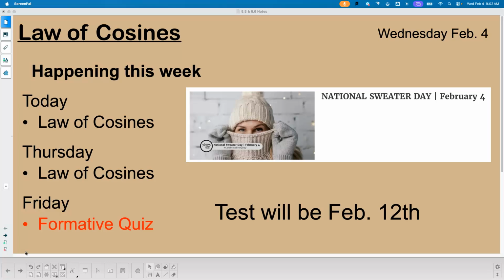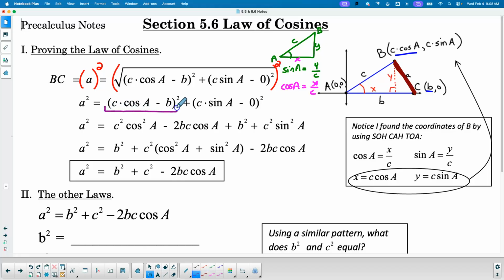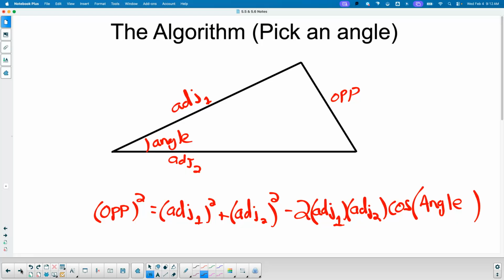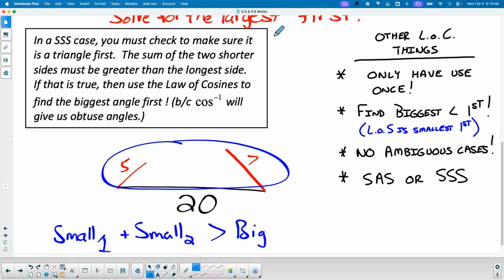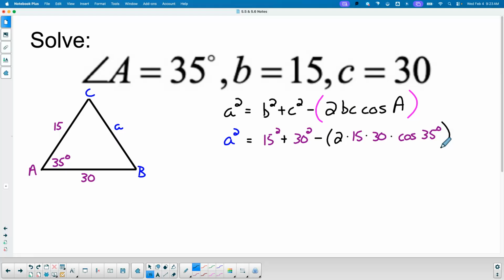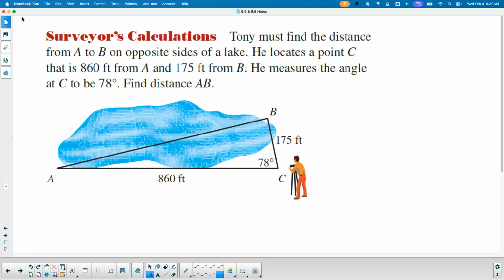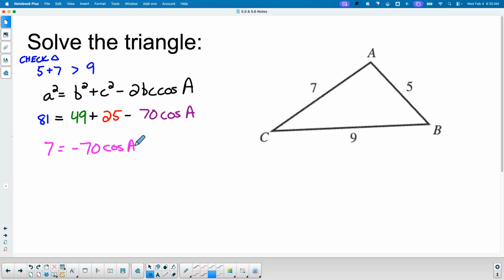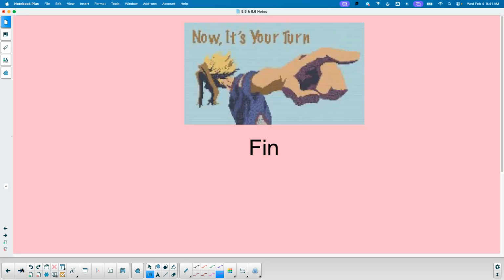Feb. 4 - 5.5 & 5.6 Notes Day Four